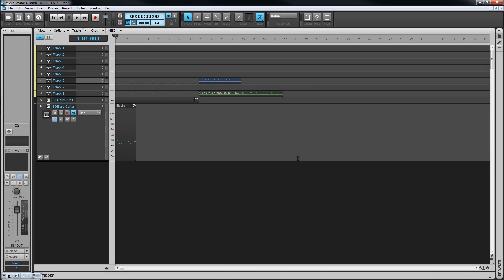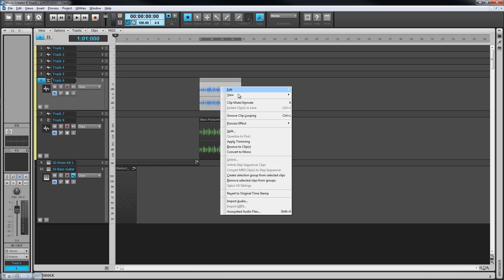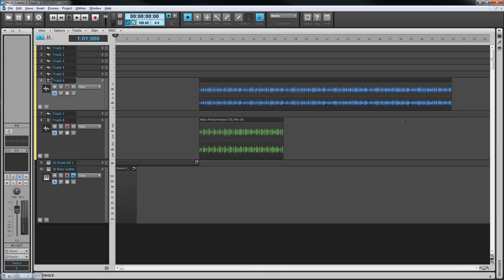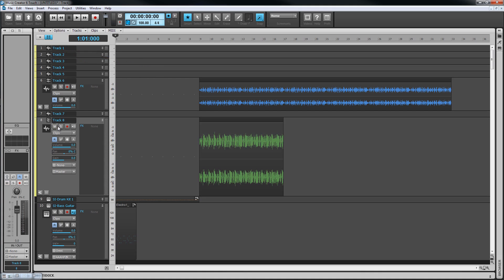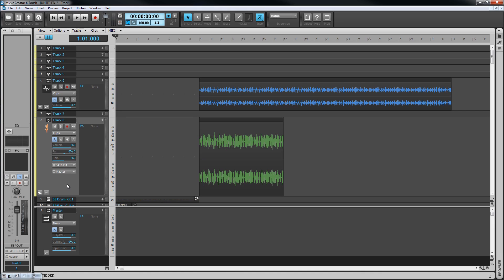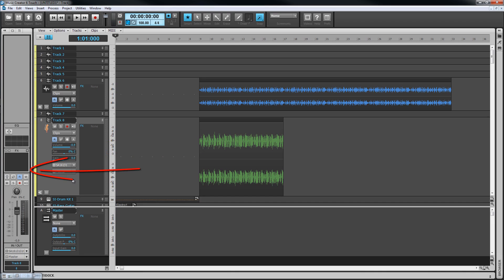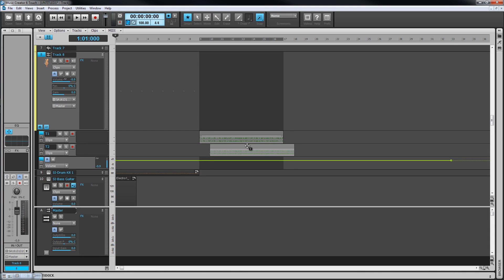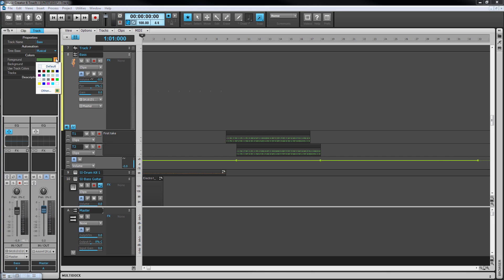Music Creator 6 Touch: The Basics of Editing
A look at some of the tools and editing stages within Music Creator 6 Touch.